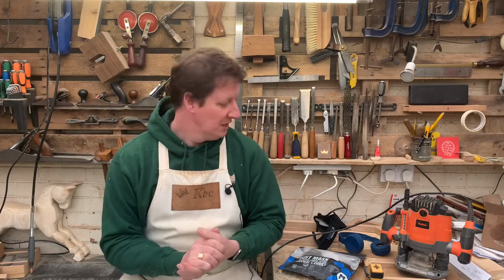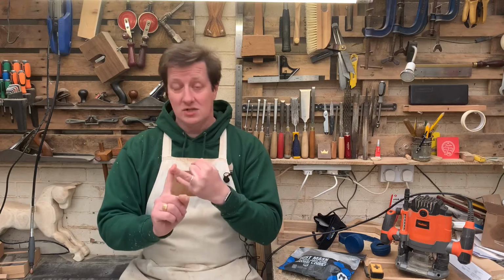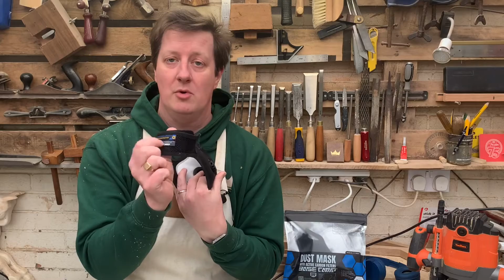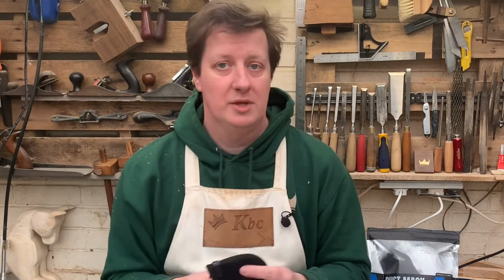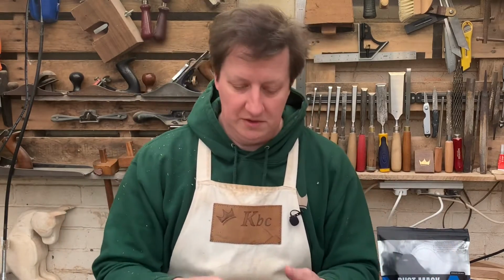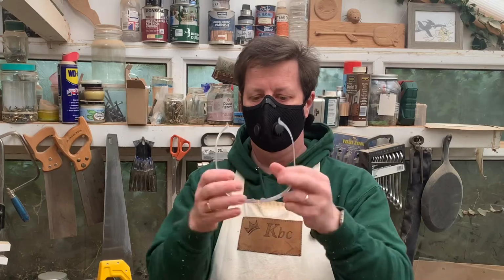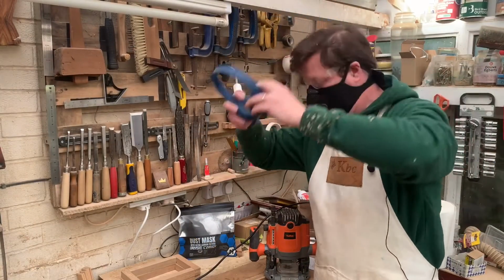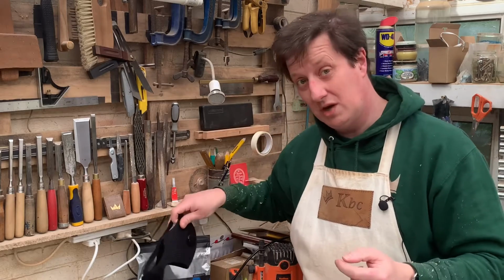No day like today to start protecting those lungs when you are woodworking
When it comes to Woodworking, construction, grinding, cleaning, and even more of such tasks, dust becomes a common factor!
The main organ that gets affected by dust is the lungs. There might be many ways to do so, but you get the proper shield needed to stop dust from entering the body by using masks. So, it's better to take precautions than to get a cure later.

Shout out to @King Bespoke Creations for this great video.

We are looking for testers of BASE CAMP® Products! You can try our products freely in exchange for showing them off on Instagram and YouTube.

Drop us an email and let's see what we can do.
We are so excited for your to join the BASE CAMP® family!
xoxo